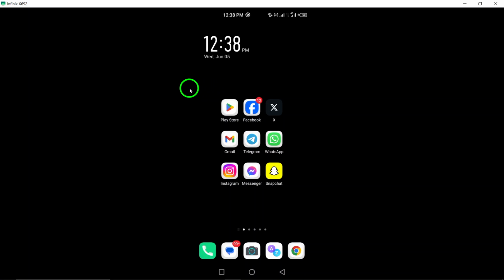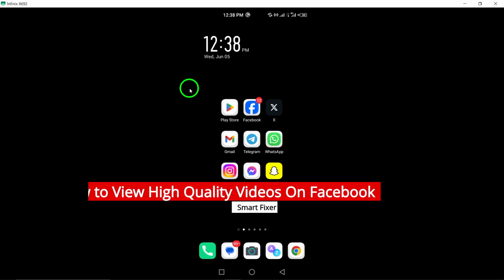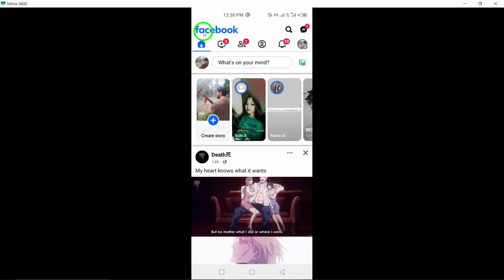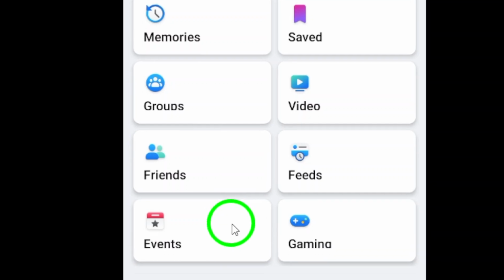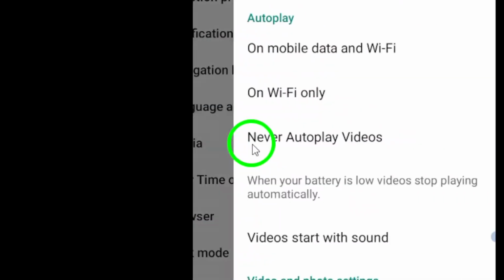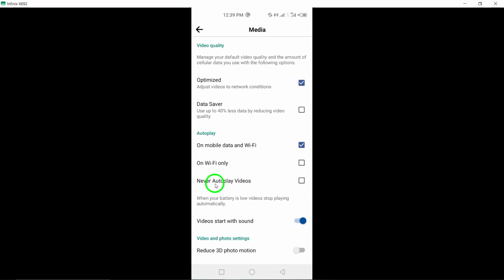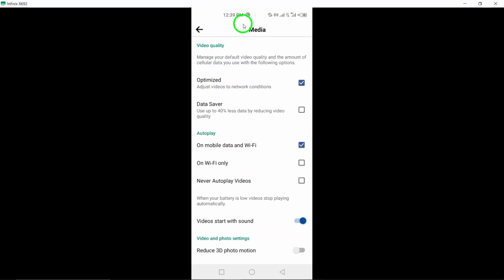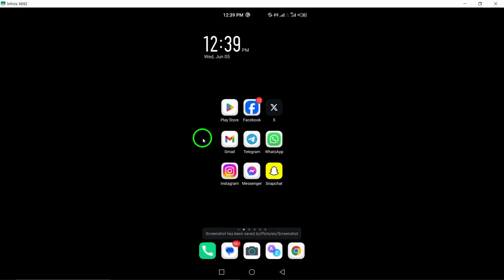How to View High Quality Videos On Facebook (Updated)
Learn how to view high-quality videos on Facebook with these steps:

1- Open the Facebook App on your android device
2- Tap on the three-line menu icon in the upper right corner of the app
3- Scroll down and tap on Settings & Privacy, then select Settings
4- Scroll down to find Media and then tap on it
5- Mark Optimized to adjust videos to network conditions

Discover the updated method to enhance your video viewing experience on Facebook. FacebookTips, HighQuality, VideoPlayback.